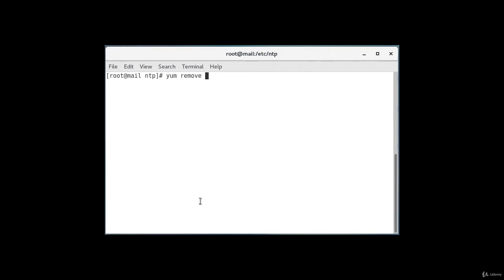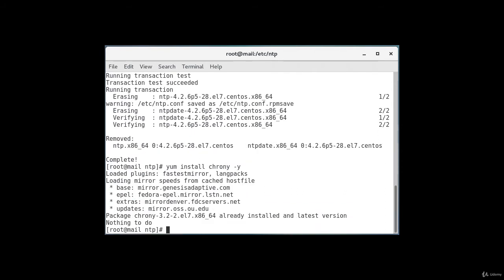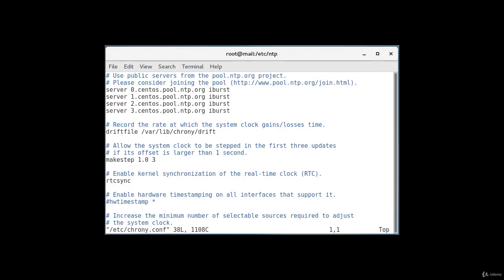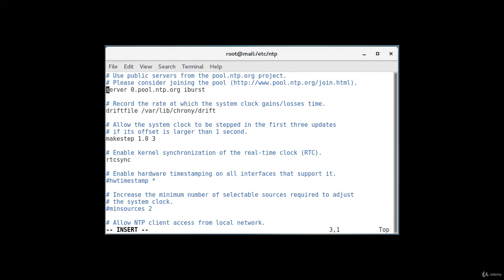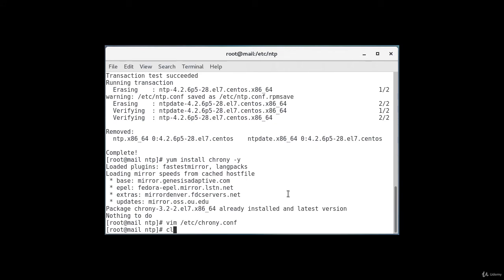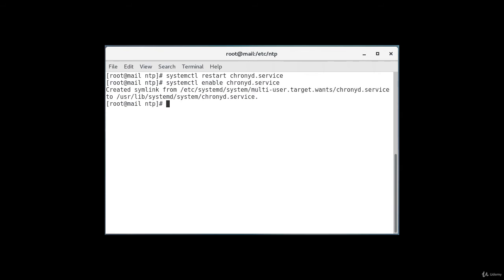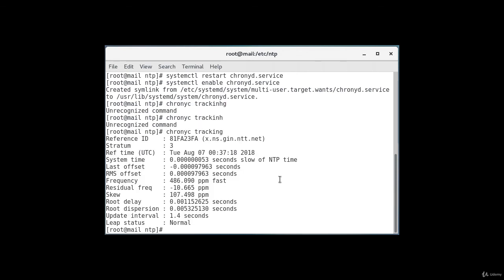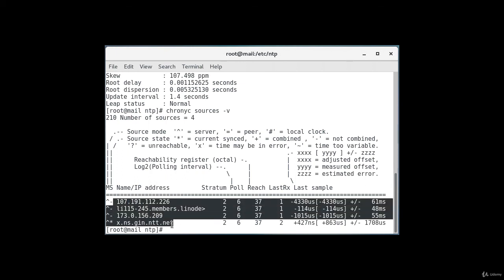RHCE - 3. NTP - Network Time Protocol - 8 Using chrony